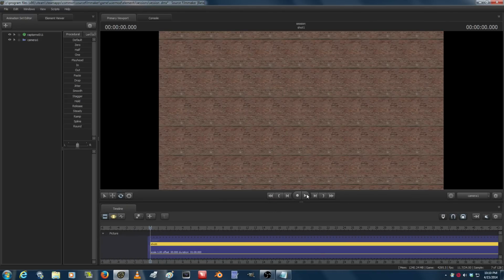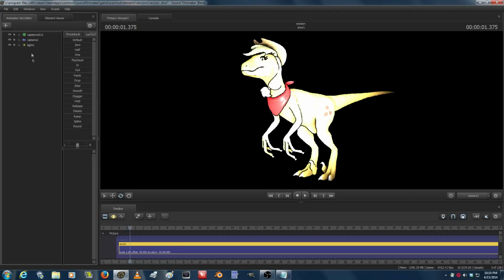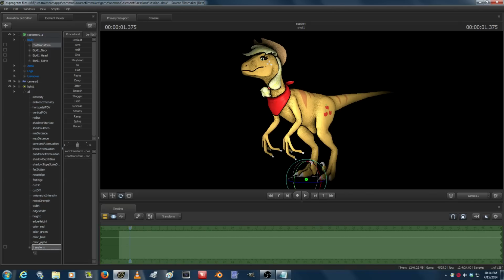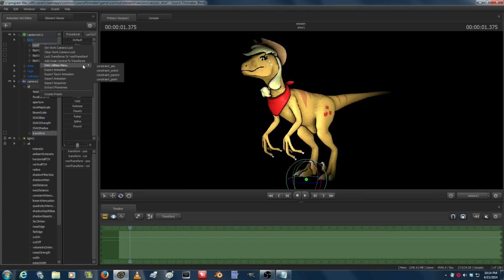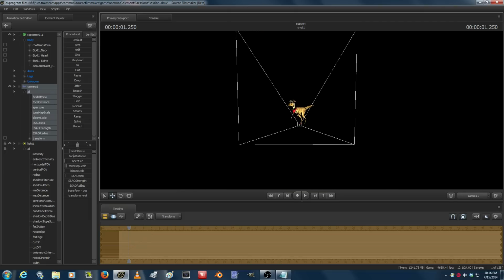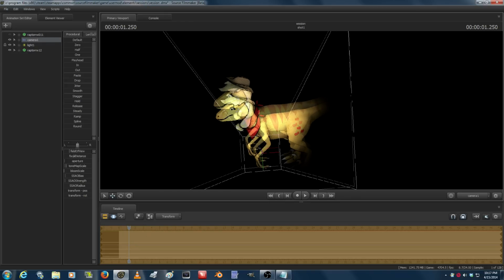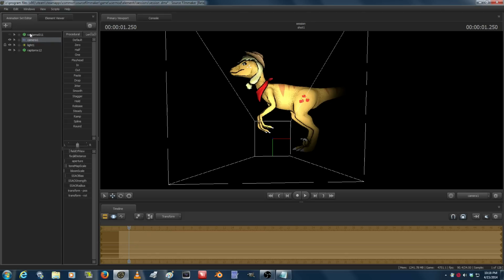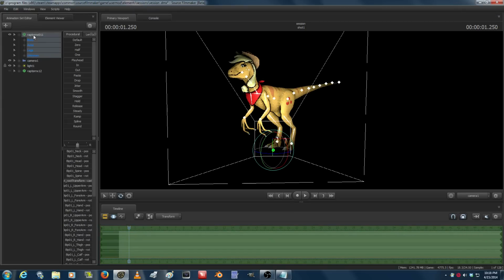[SFM Tutorial] An alternate way to light models using Aim Contraints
Just remember to do it in that order.
1. Lock the light to the bone/model
2. click on camera transform
3. ctrl-click on the bone/model
4. right-click bone select dag then constraint aim

and remember to save just in case.

also thanks to Jimer Lin's constraint tutorial for giving me the idea.

If you would like to donate to help me out you can do so through the following link. Any help you can give is really appreciated.